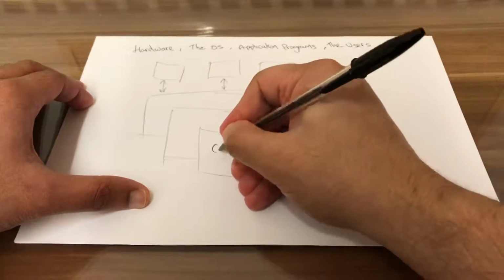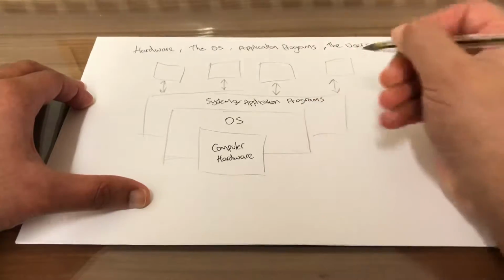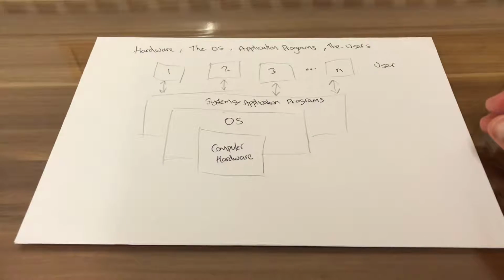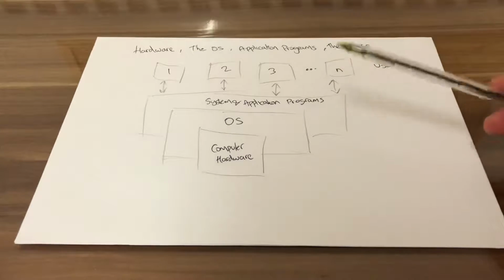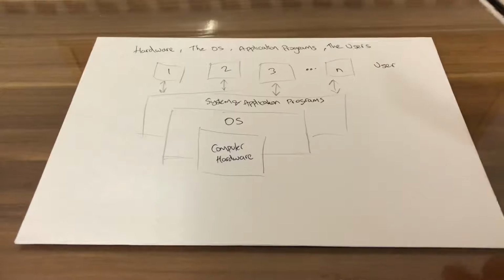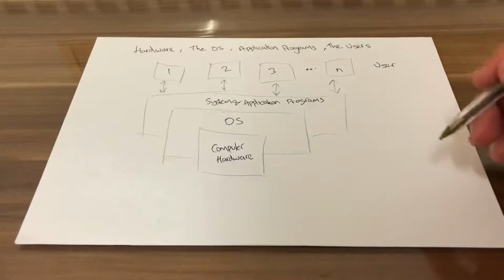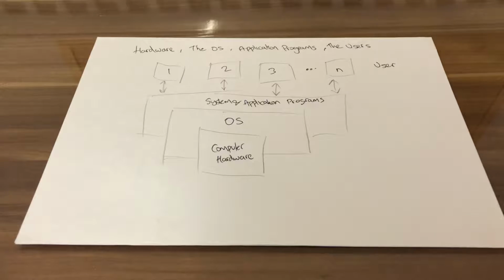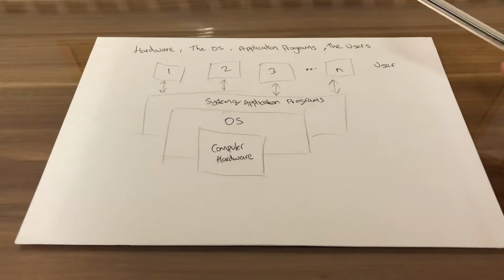What OPERATING SYSTEMS Do - Overview | Tutorial 2